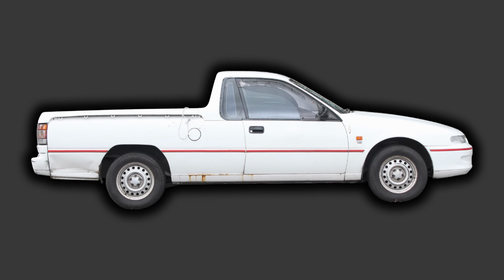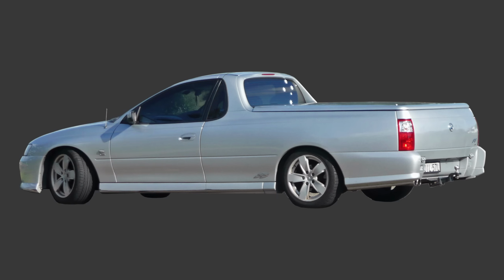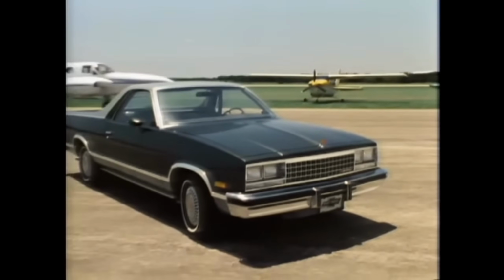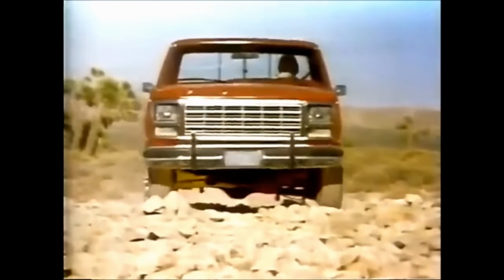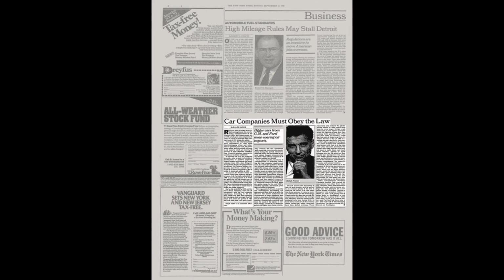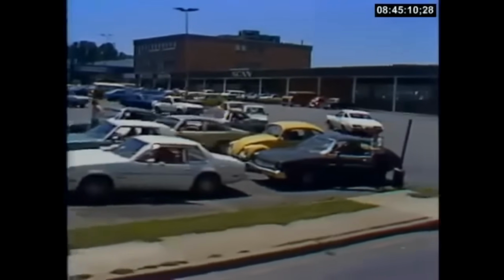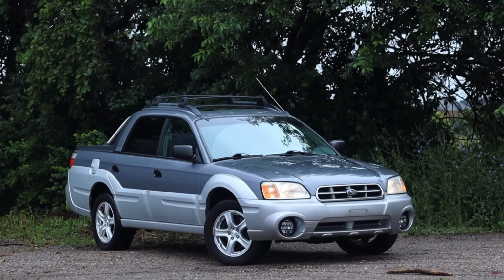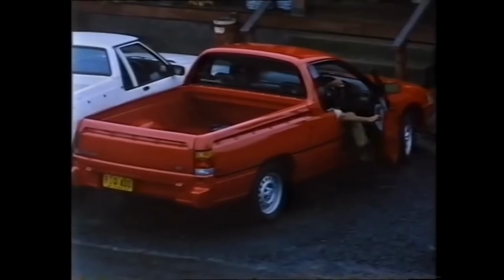Why America Doesn't Have Utes (Anymore)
As mentioned in the video, the term "ute" is also used to refer to SUVs and pickup trucks in Australia and New Zealand, however Americans use the term "ute" to refer to specifically these smaller utility coupes. Just needed to clear that up because I know the moment this video goes live the comments will be entirely flooded by people correcting me.

If you care enough to do so, please check out the last video I posted about Midtown Madness 3.
The algorithm did me dirty with that video and it took me around two months to make so I'd really appreciate any support. This video was only made as an attempt to get more eyes on it lol.